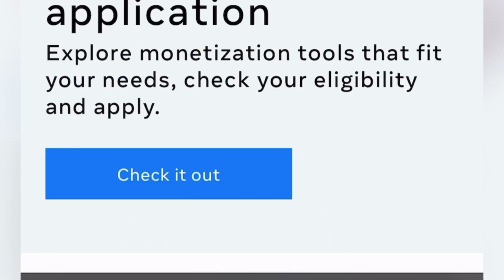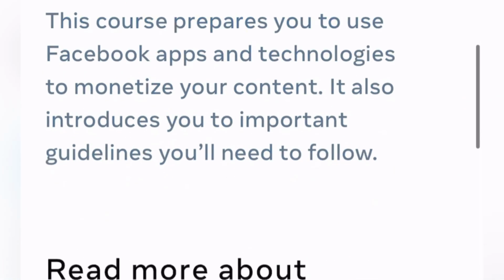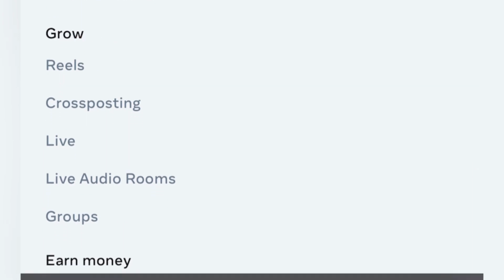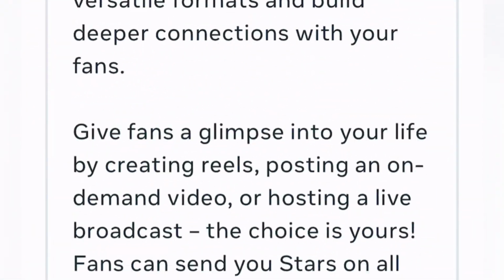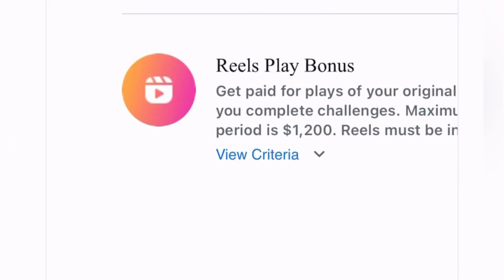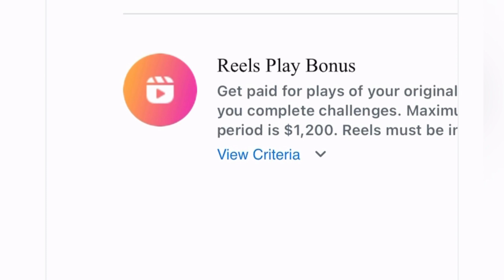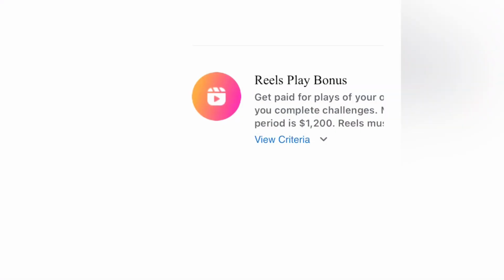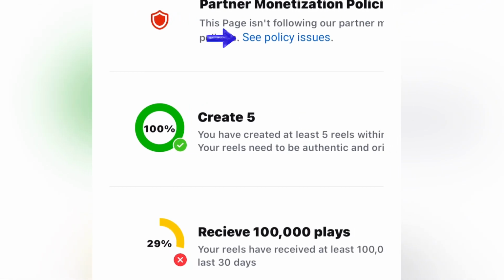How to find PERSONAL Facebook page on CREATOR STUDIO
How to find personal Facebook page on Facebook creator studio. A lot of people have stated they can't see their personal Facebook page on creator studio only their business page. In this video I will show you how to find your personal Facebook page on creator studio.￼